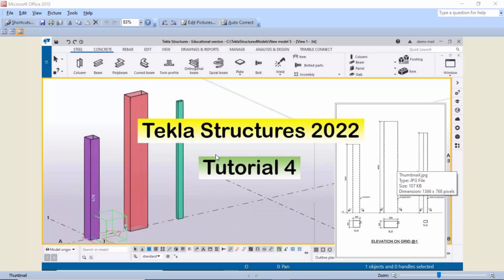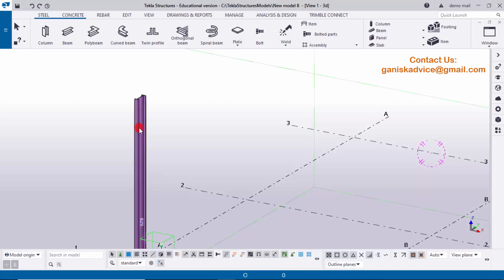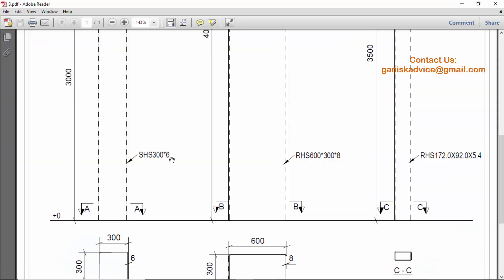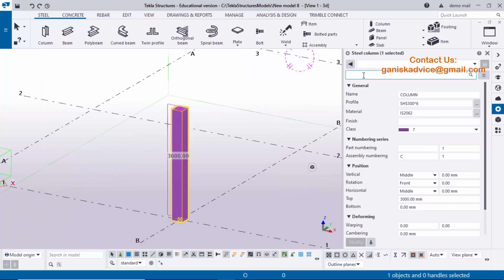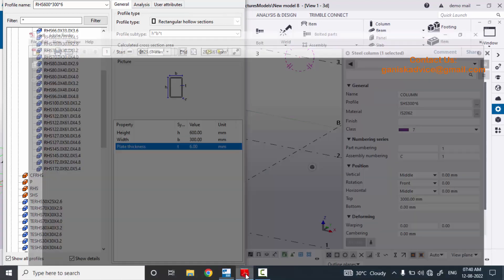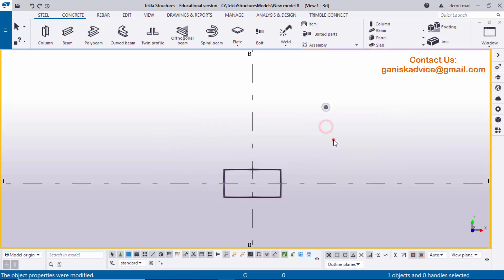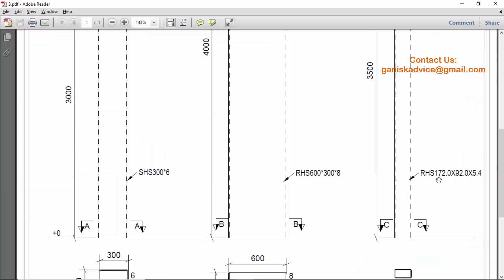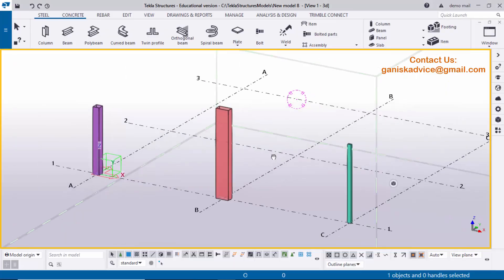Tekla Structures 2022 Tutorial 4 | Create steel column with example 2